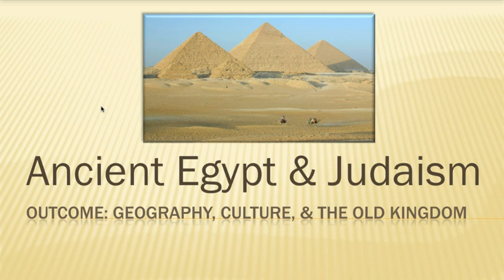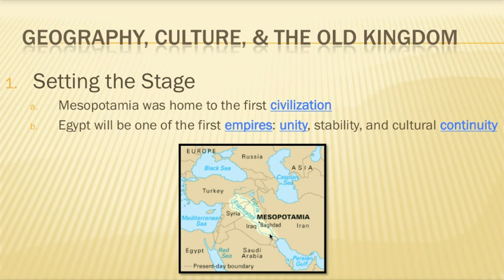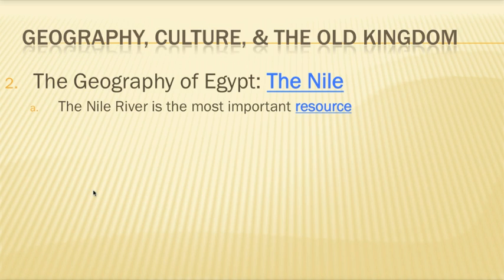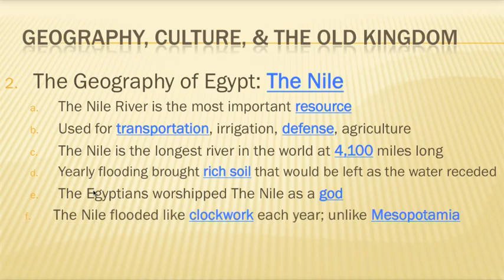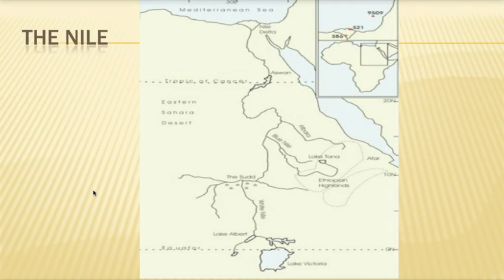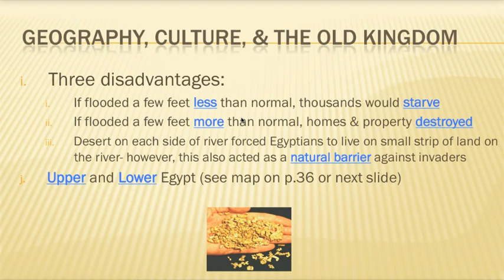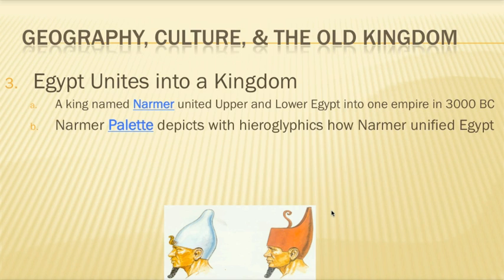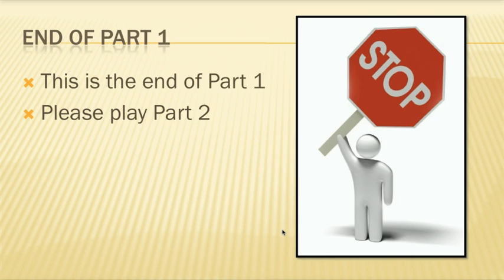Ancient Egypt - Geography, Culture, & The Old Kingdom Part 1 (2016)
Ancient Egypt - Geography, Culture, & The Old Kingdom Part 1 from Mr. Sagan's World History course.